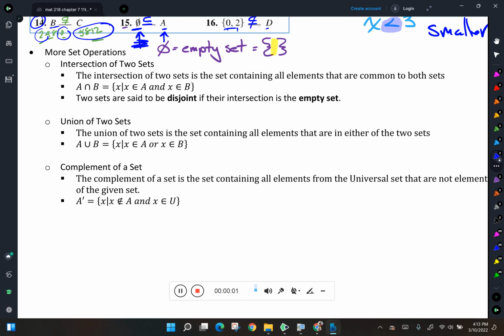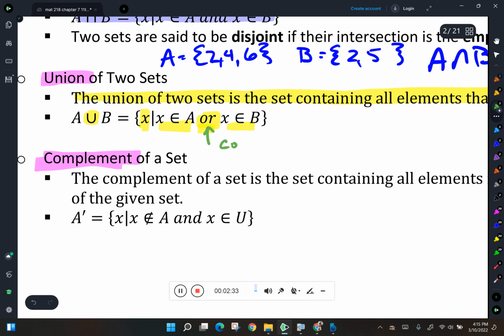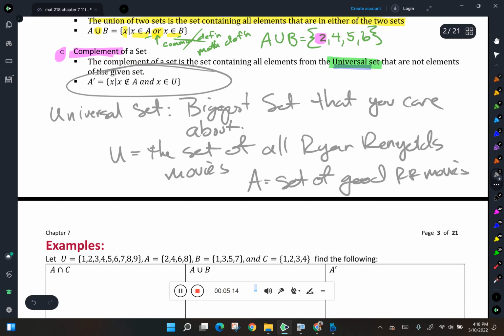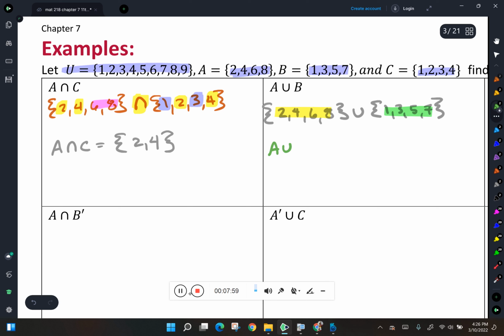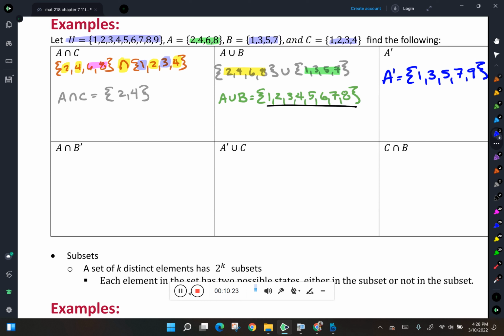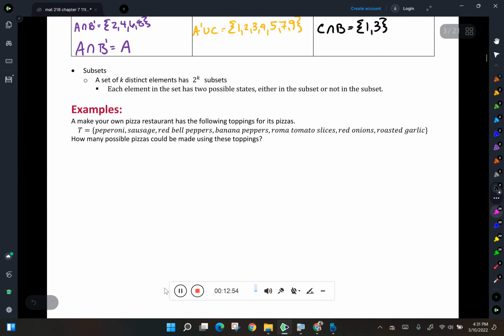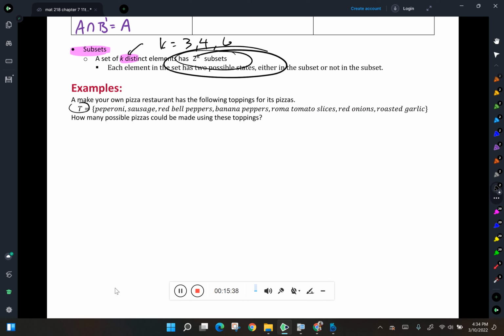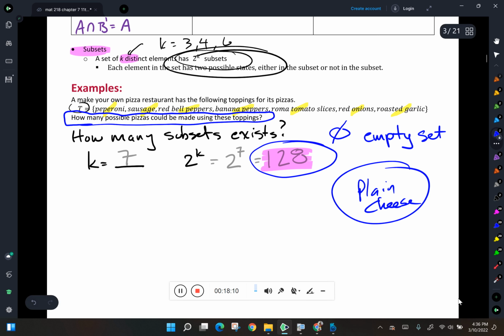mat 218 s 7 1 sets part 2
This is part 2 of section 7.1. More set operations, union, intersection, complement.